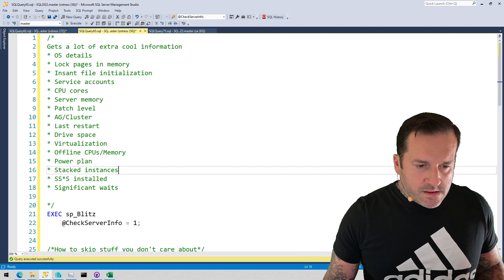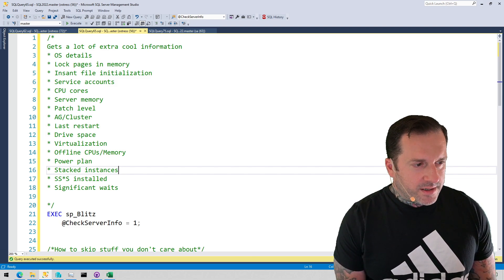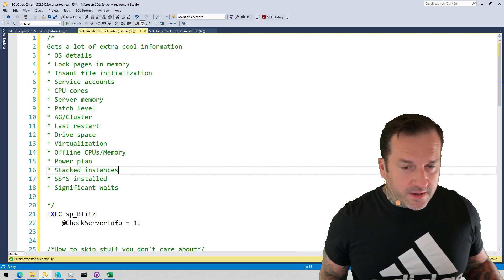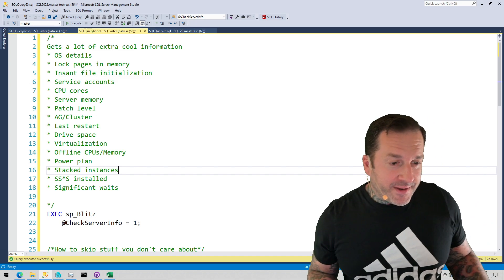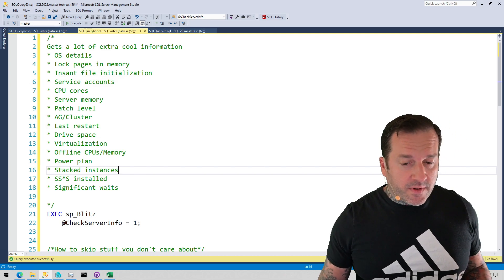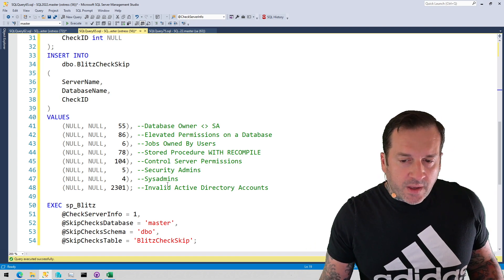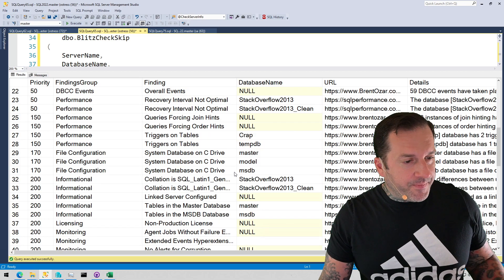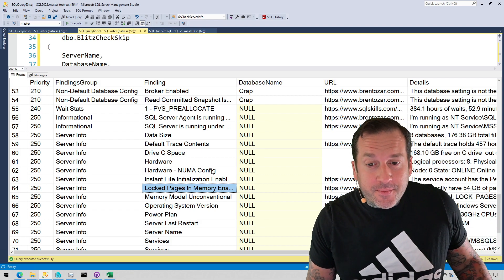How I Use sp_Blitz To Get The Results I Want